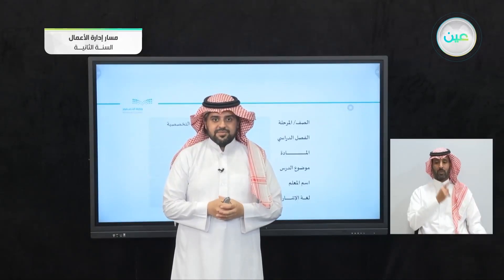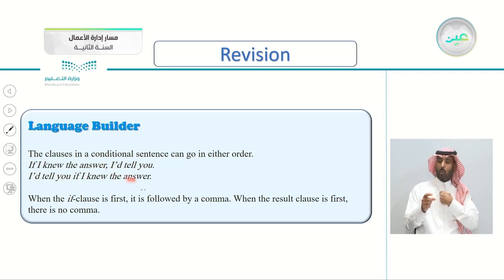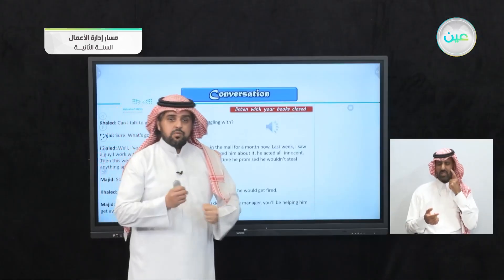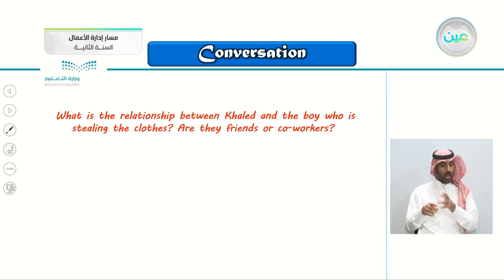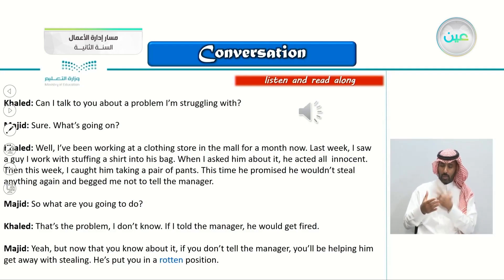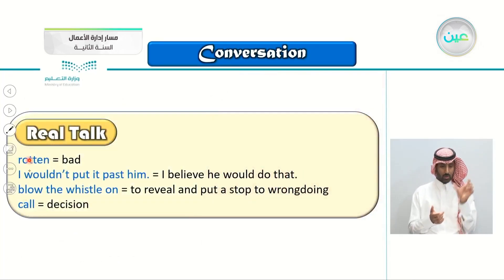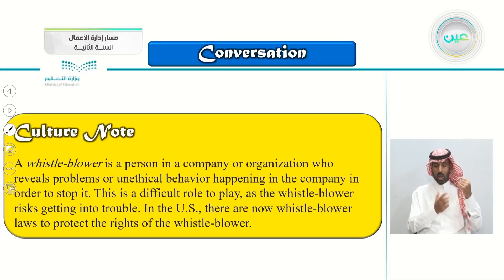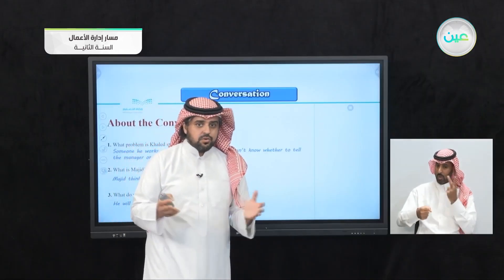Unit4: Conversation - اللغة الإنجليزية (2-3) - مسار إدارة الأعمال - السنة الثانية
الحصة الثالثة - الثلاثاء - الأسبوع التاسع - مسار إدارة الأعمال - السنة الثانية